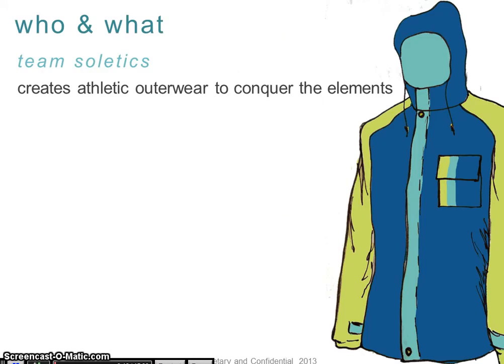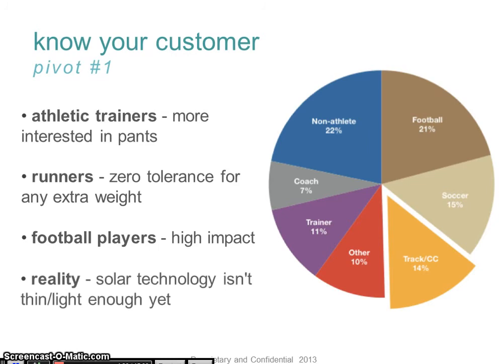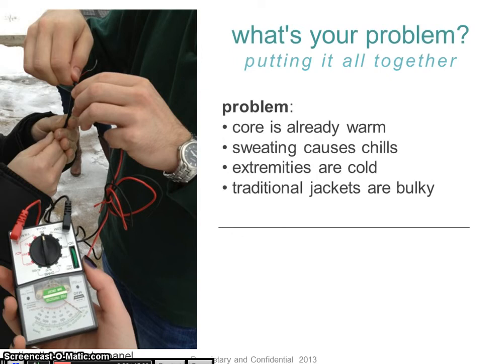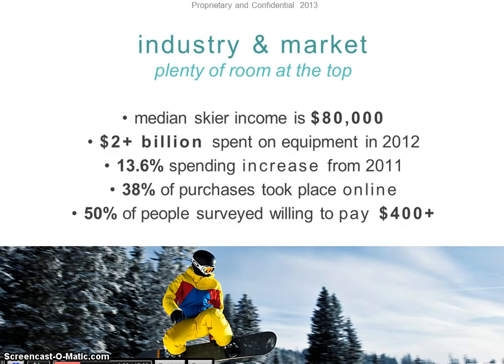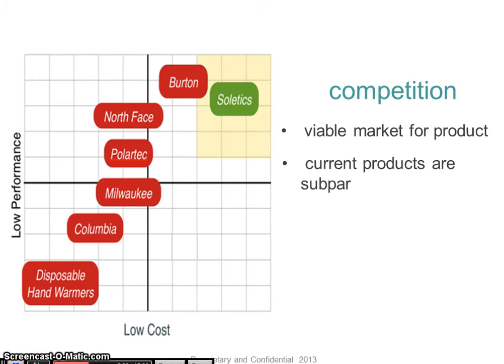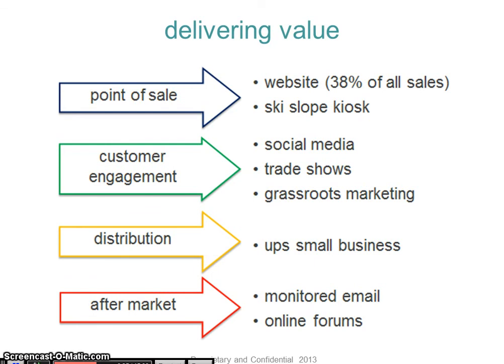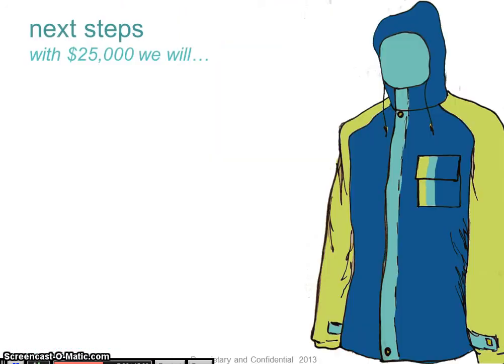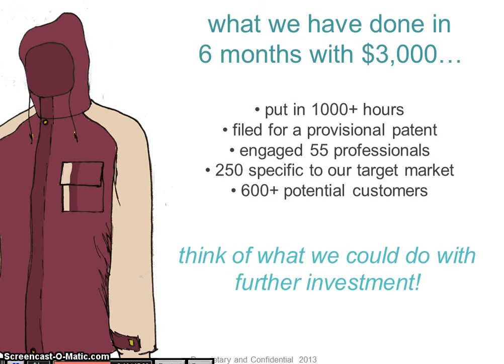Soletics Submission IBMC 2013